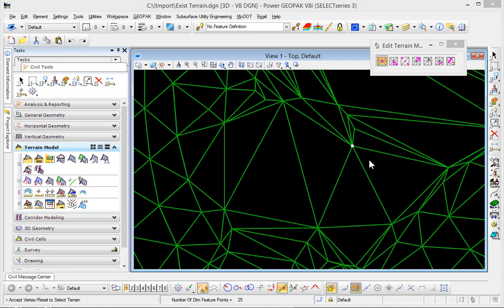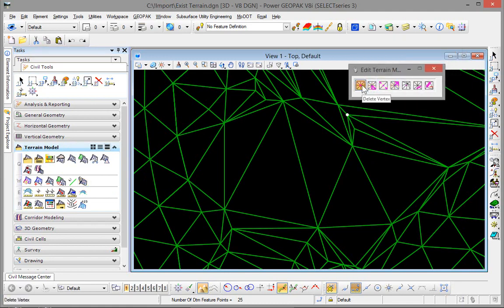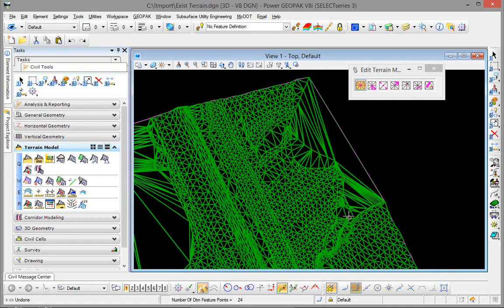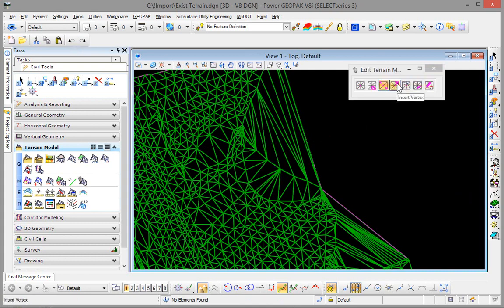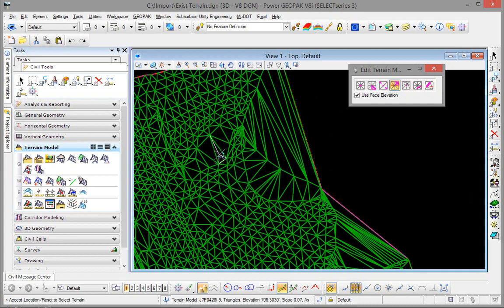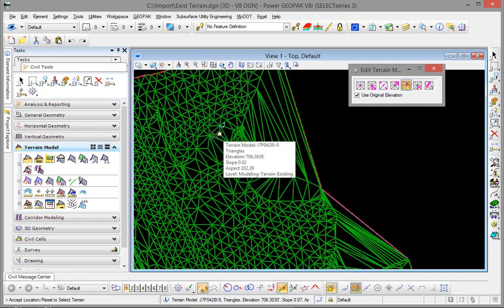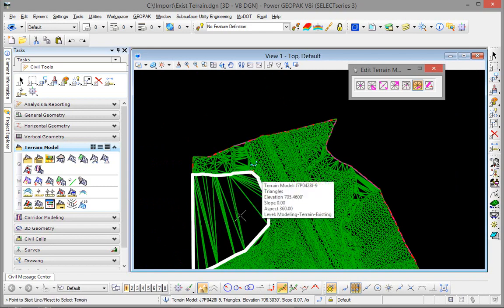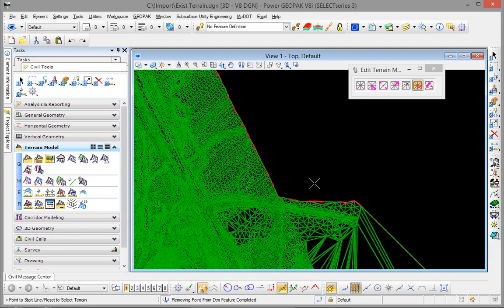Terrain Model Editing Tools